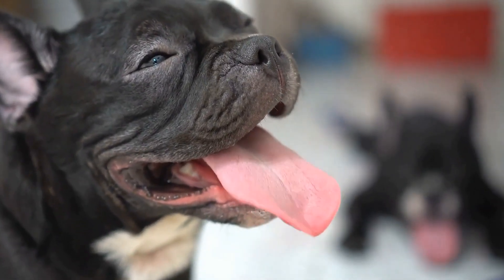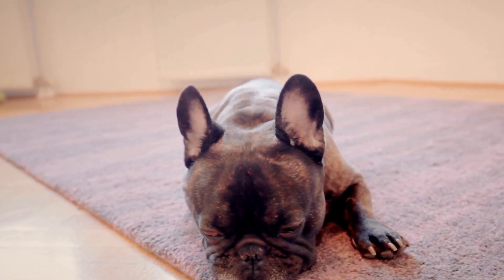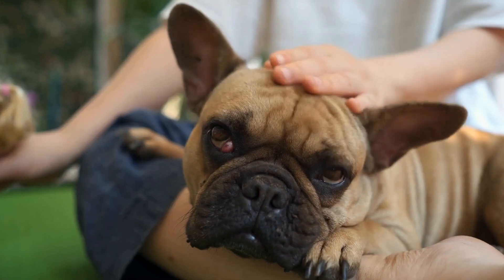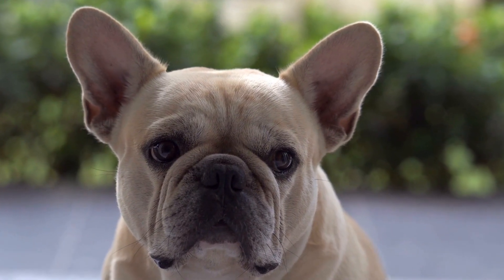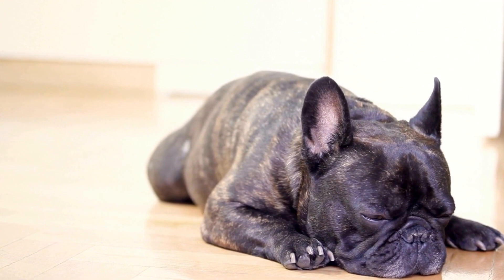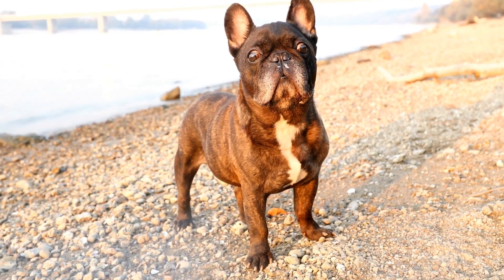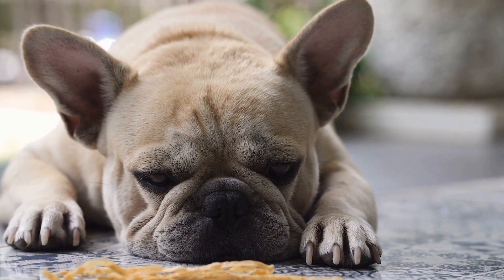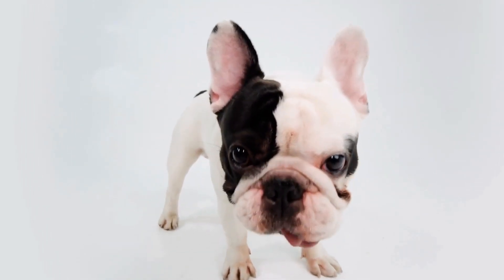Stop Pulling on the Leash-Can French Bulldogs Be Taught?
Preventing your French Bulldog from pulling on the leash can be a challenge, but with patience and consistency, it can be done! Start by teaching your pup to walk by your side with a reward-based approach. Praise and reward when they stay by your side during walks. Use a short leash and provide frequent stops to avoid tugging. If your pup begins to pull, stop and wait until they relax before continuing. With consistent practice, your pup will soon learn to walk calmly by your side!